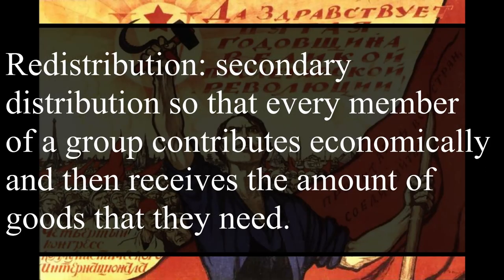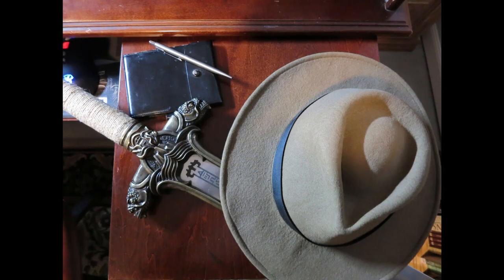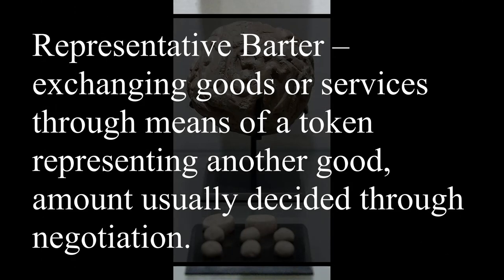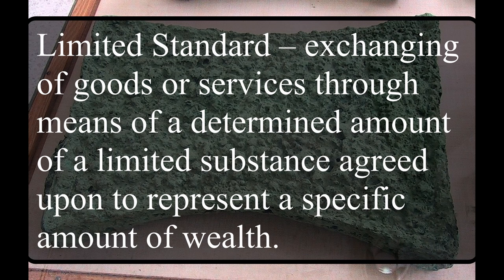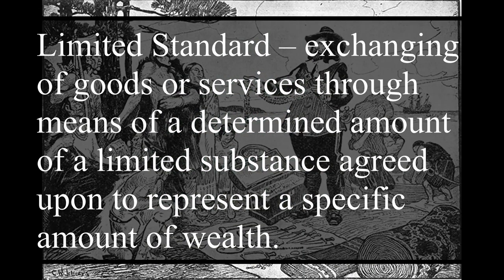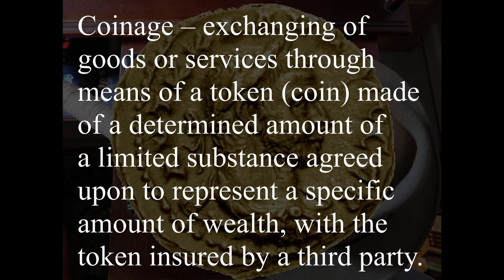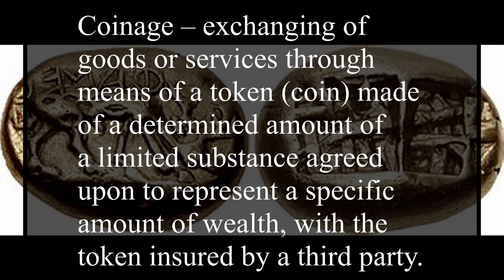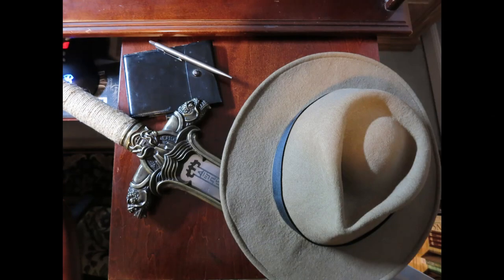5 Systems of Exchange and Trade for Your Worldbuilding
The three main systems of exchange and five key systems of determining the means of exchanged in the real world to use in your fictional worldbuilding. Barter to the Market. Bulla, gold, coins, cash, and all those in-between.